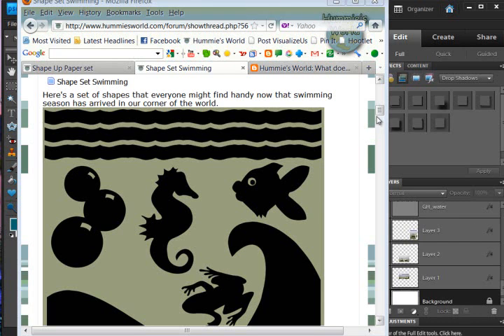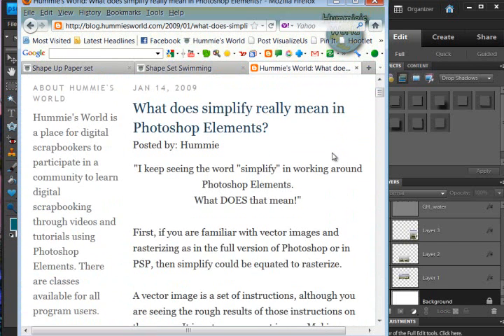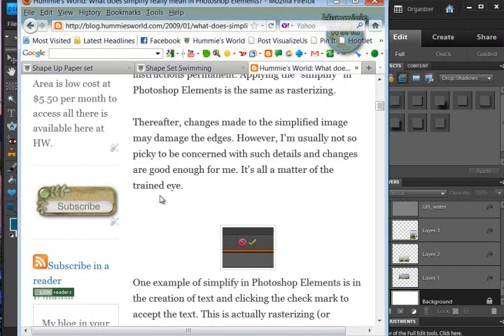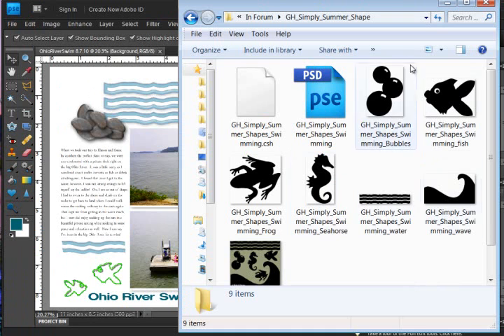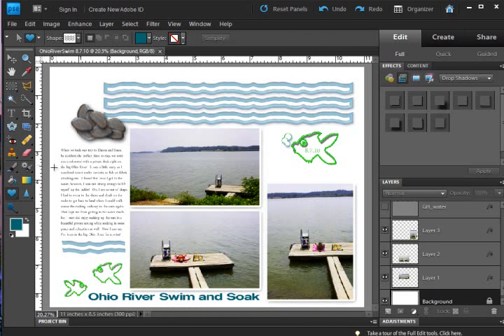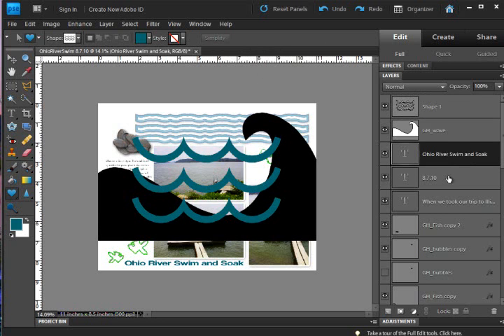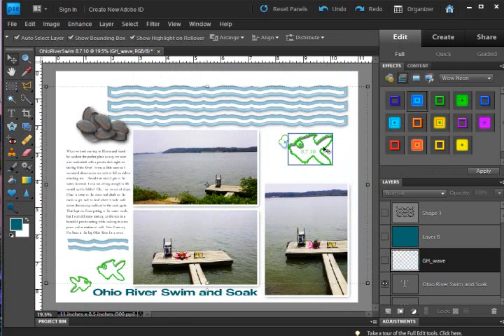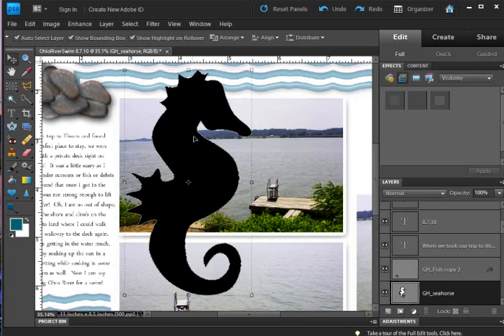Shape Files in PSD for PSE Users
Shape Files in PSD for PSE Users .. also about vector, simplify, and rasterize.